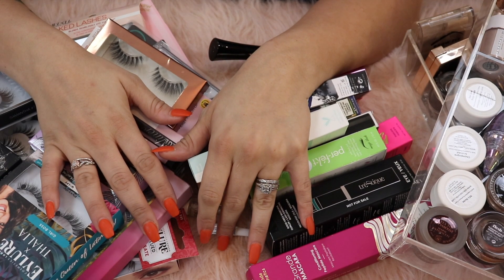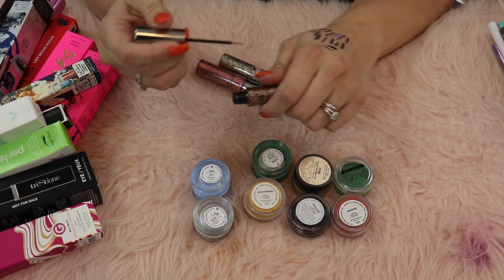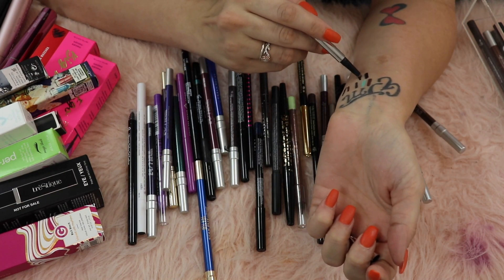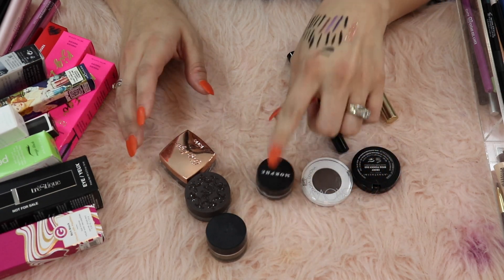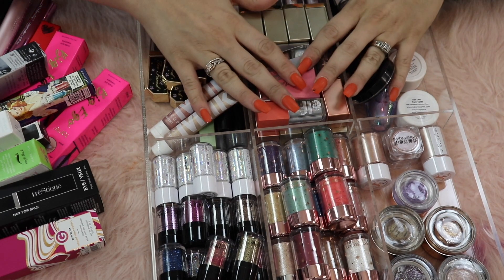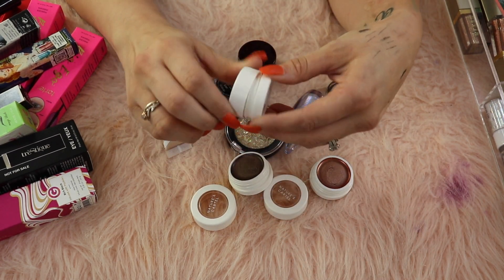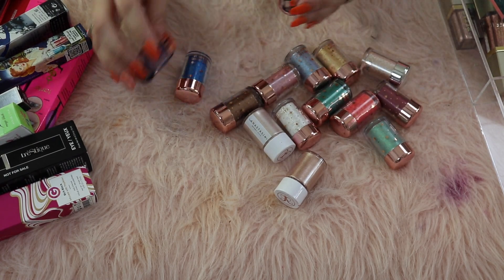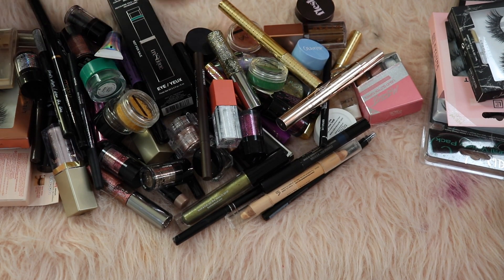EYE MAKEUP DECLUTTER // MASCARA, EYELINER, PIGMENTS, GLITTERS, BROWS, ETC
EYE MAKEUP DECLUTTER // MASCARA, EYELINER, PIGMENTS, GLITTERS, BROWS, ETC | Watch in HD! Today I'm sharing another declutter - this time focusing on those random eye makeup products!